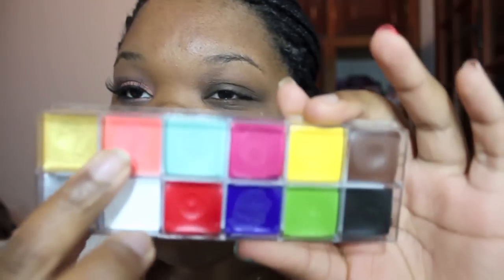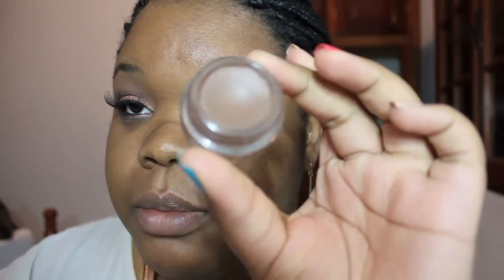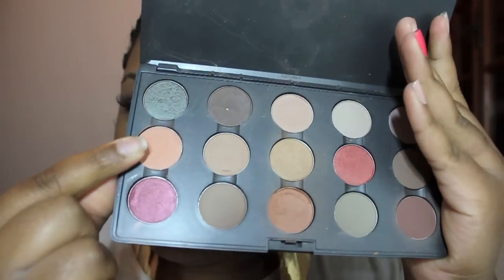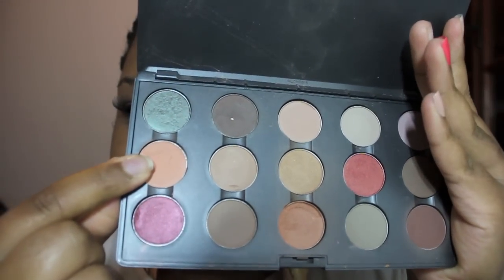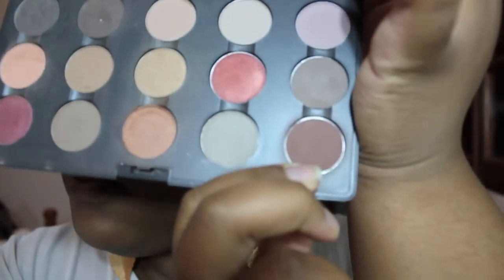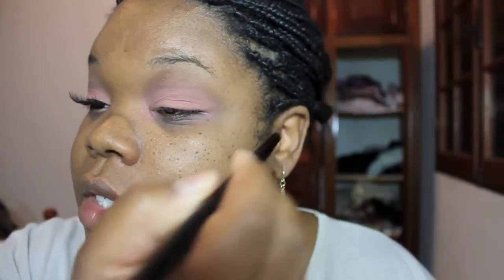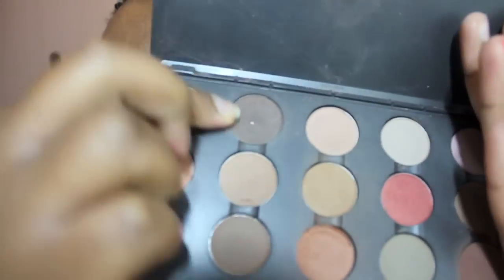Peach Oh Ma Pêche!!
To celebrate spring and the latest Sleek collection I thought I'd do an all peach look!!!

Go on the blog for more pictures and the list of products used!

*** All product mentioned were bought by myself with my own money unless stated otherwise,
Everything said is my own personal opinion***